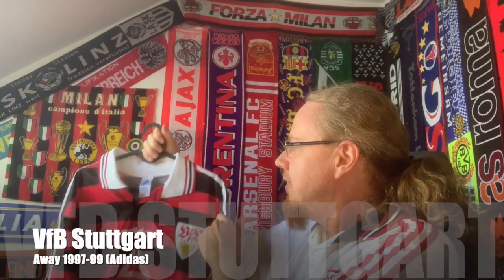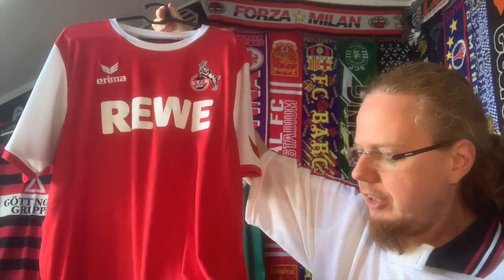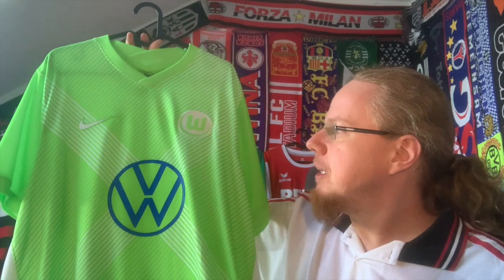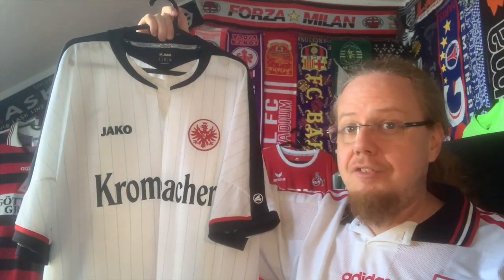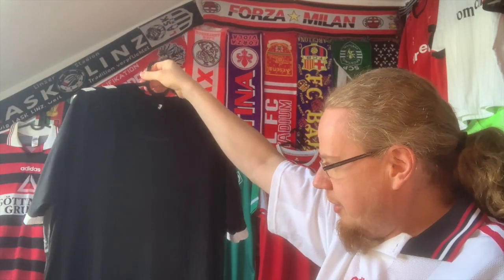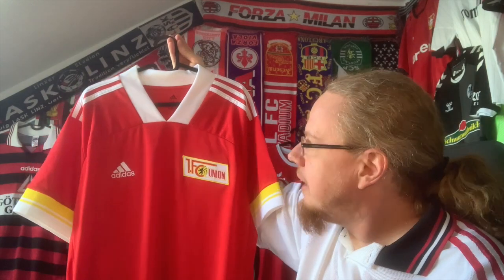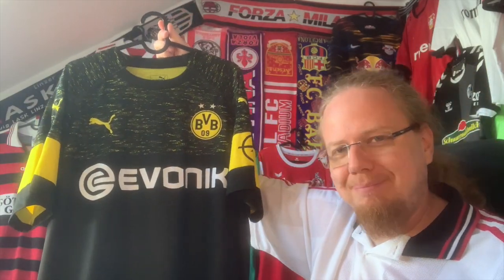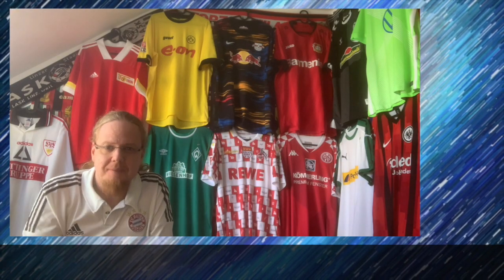From the Collection: Bundesliga Teams 2023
Due to two collectin teams getting relegated, I currently have 13 out of the 20 teams in the 2023-24 Bundesliga season. I have made a similar video about two years ago, so if possible, I am trying to show you a different jersey than I did back then. But for some teams, it could not be avoided.

00:00 Introduction
00:57 VfB Stuttgart 97-99
02:08 SV Werder Bremen 21-22
02:59 1. FC Köln 13-14
03:46 Borussia M’Gladbach 18-19
04:15 1. FSV Mainz 05 20-21
05:51 VfL Wolfsburg 20-21
06:42 Eintracht Frankfurt 12-13
08:33 Bayer 04 Leverkusen 19-20
10:21 SC Freiburg 20-21
12:08 1. FC Union Berlin 20-21
13:52 RB Leipzig 21-22
15:08 Borussia Dortmund 18-19
16:10 FC Bayern München 13-14
18:03 In conclusion